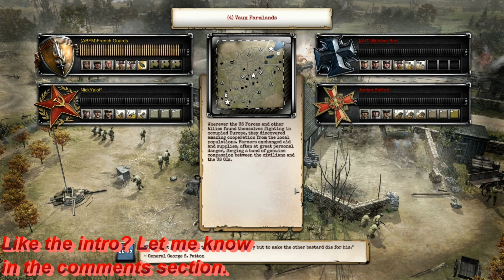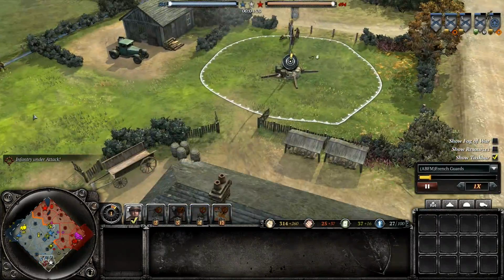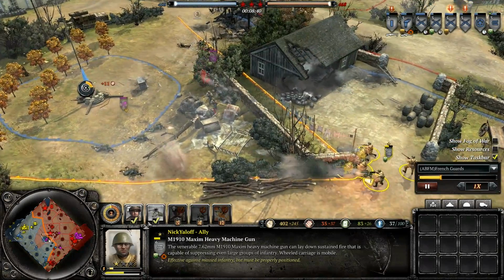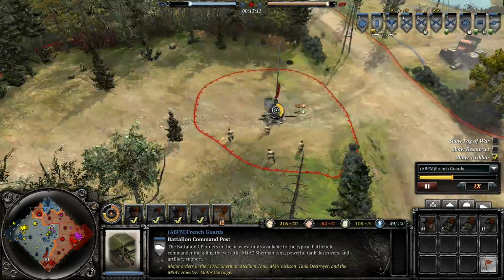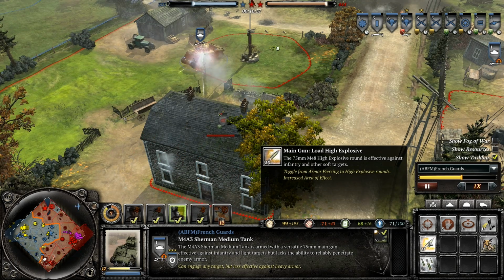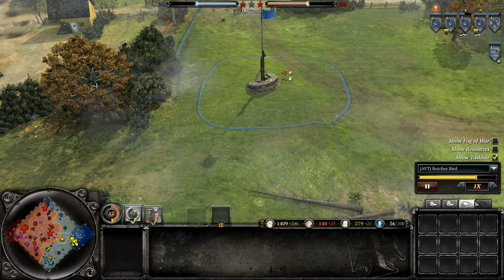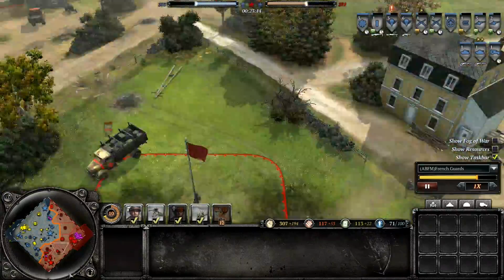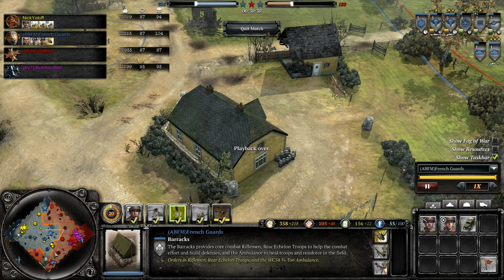Company of Heroes 2 Western Armies #13 US Soviets vs Wehrmacht OKW US Airborne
I show off the US Airborne forces and fight a good match against an mg spam.